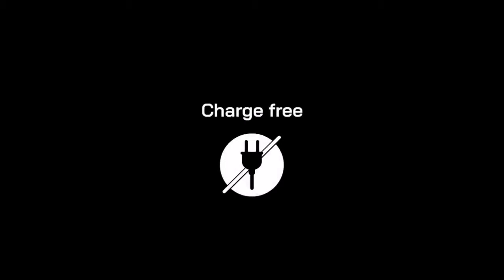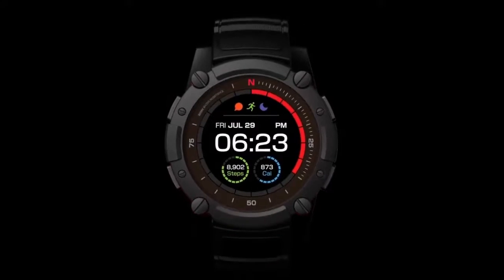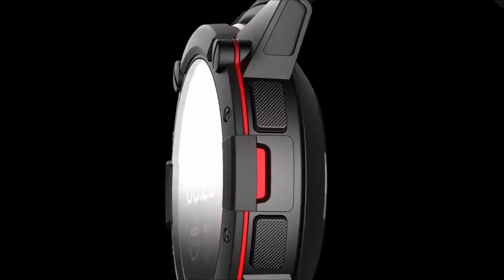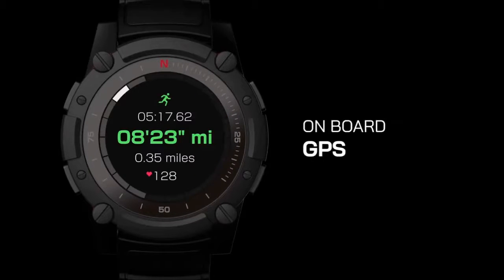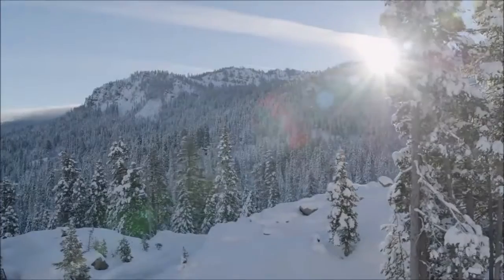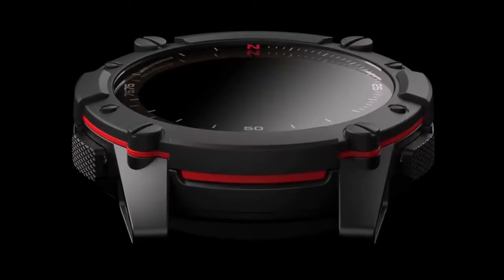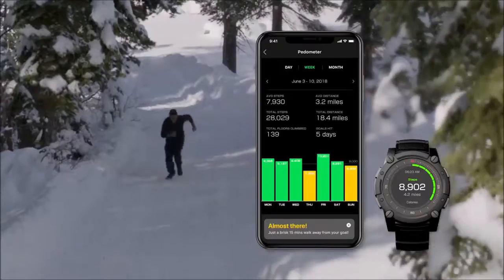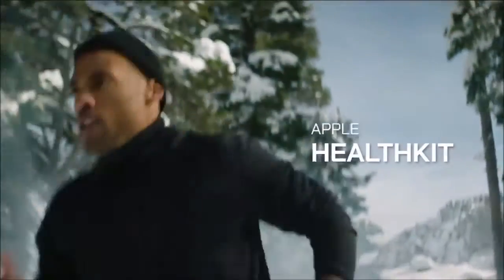Art And Technology Come Together In These Watches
These smart watches combine functionality with design and art.

Garmin Vivo Active 3